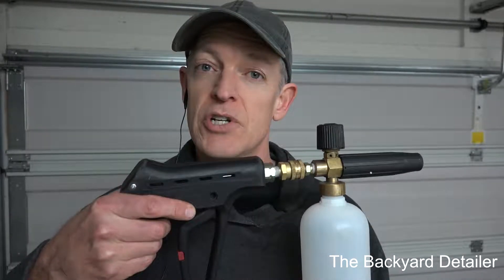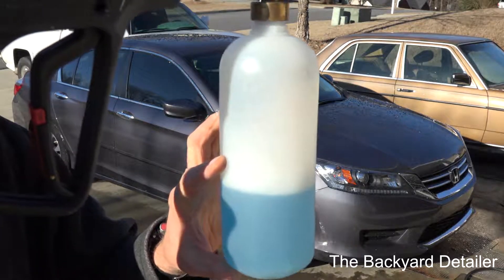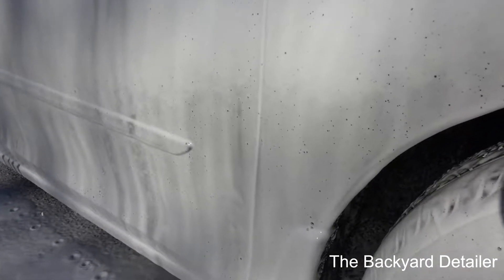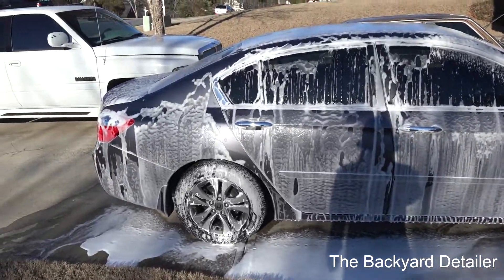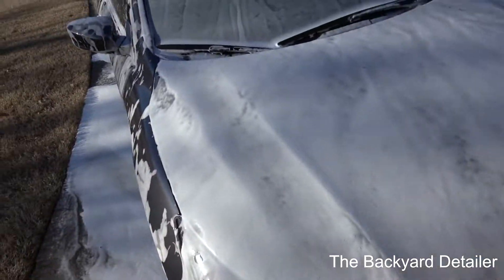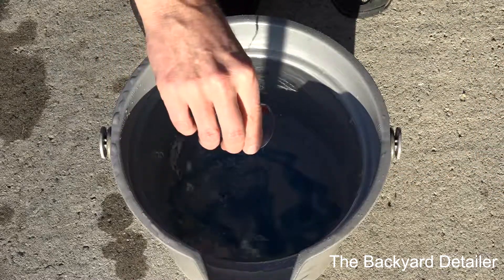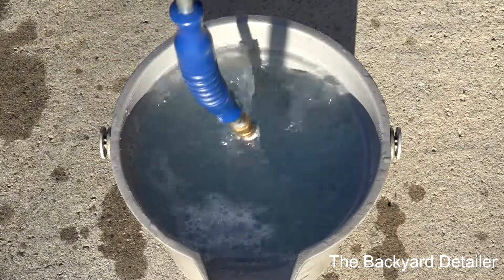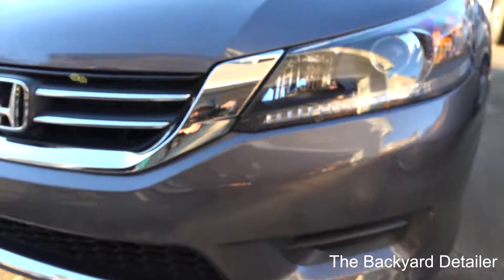Amazon Soap Fest Review of Eagle One Nano Wax as u Wash car soap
In this video I will test and review Eagle One Nano Wax as u wash car soap.  We will use the MTM submachine gun style foam cannon to test the foaming ability of the wash and then test the wash out in a hand wash scenario.  The link to where I bought the wash is below at Amazon.
Eagle One Nano Wax as u wash car soap
Microfiber drying towel the best you can buy
Microfiber drying towel the best but just a little larger